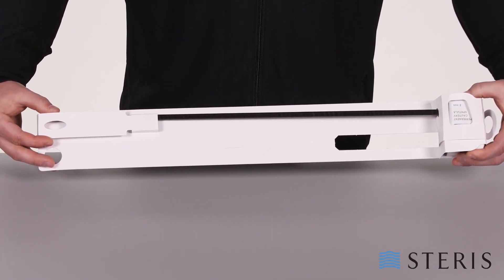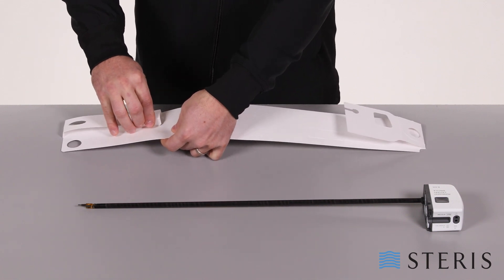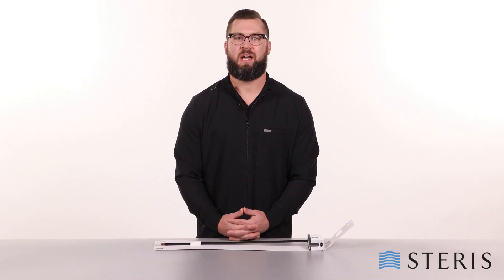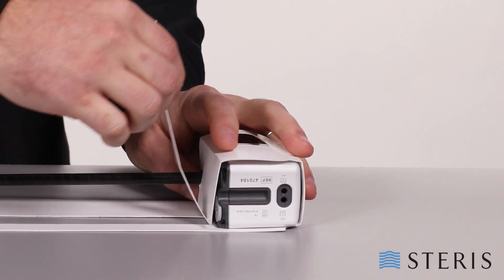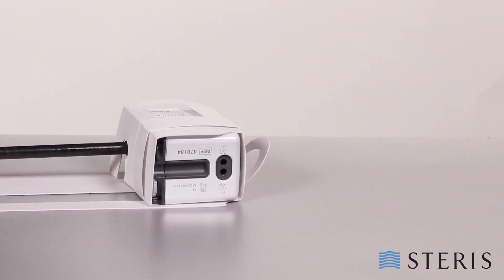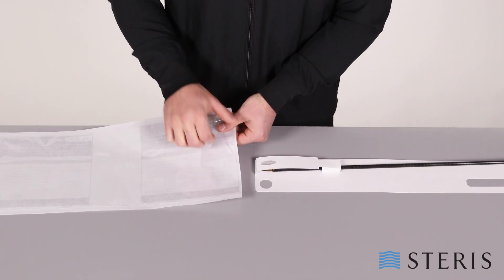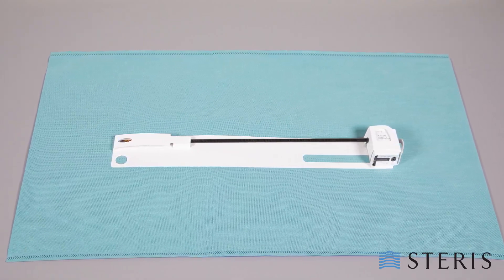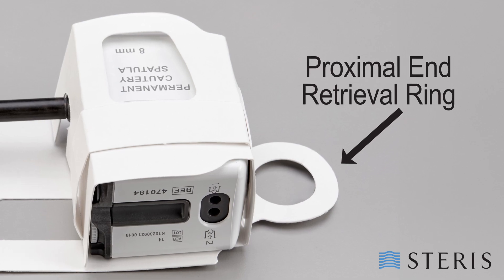NEW! Robotic Instrument Reprocessing - How to Use the Robotic Instrument Arm Card by STERIS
The Robotic Instrument Arm Card by STERIS is designed to be used with robotic instrument arms, creating structural integrity inside a sterile barrier (peel pouch or sterilization wrap) in preparation for sterilization. Pre-scored fold areas and viewing window of distal and proximal ends. Dedicated slot for placement of steam indicator. To learn more and obtain product samples, please contact your STERIS sales representative directly.